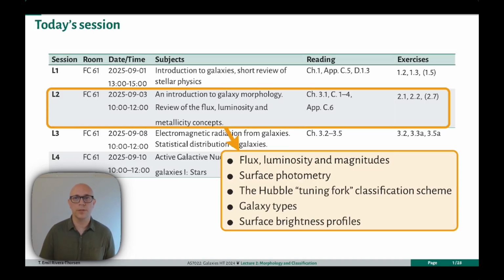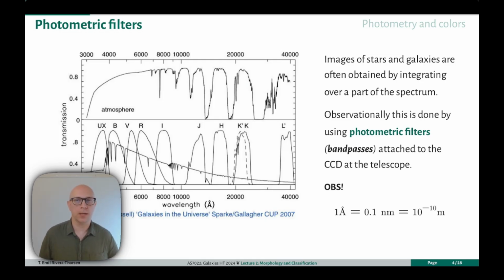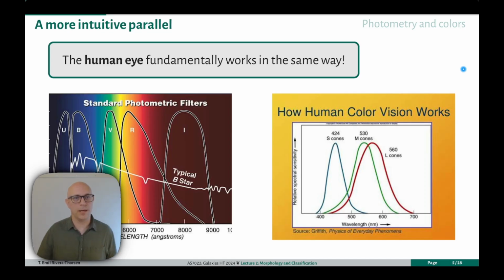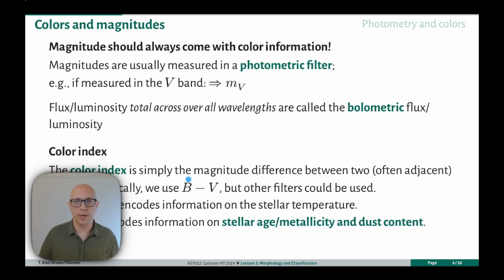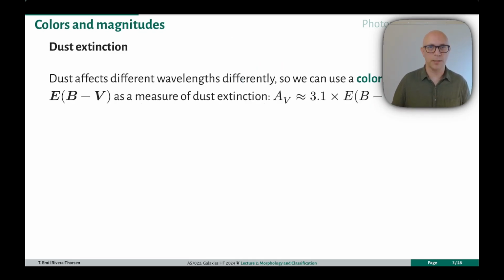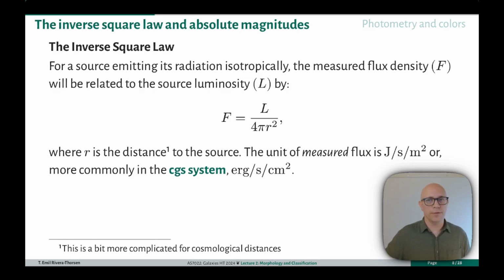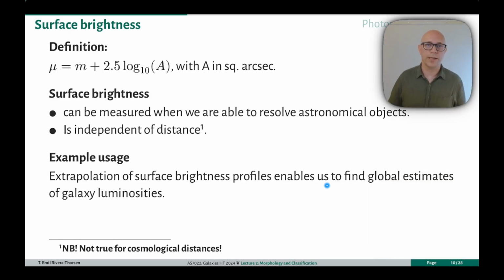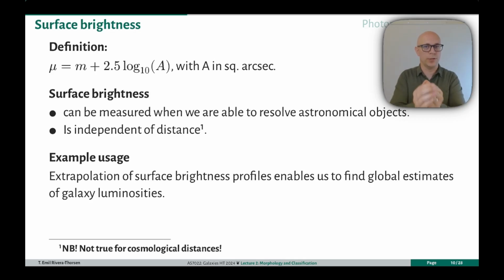Galaxies Lecture 2 (a), Fall 2025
First part of the second Galaxies lecture for the fall term 2025 at Stockholm University, Sweden.

This one contains a quick review of flux, luminosity, magnitude, and the inverse square law.